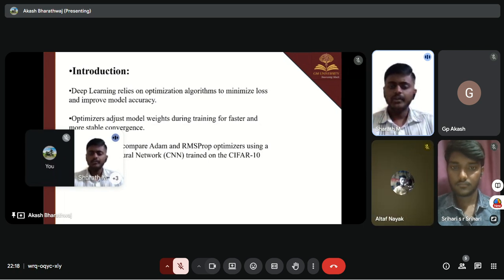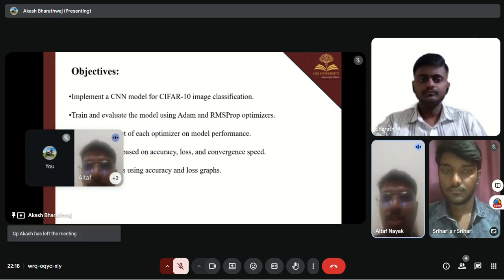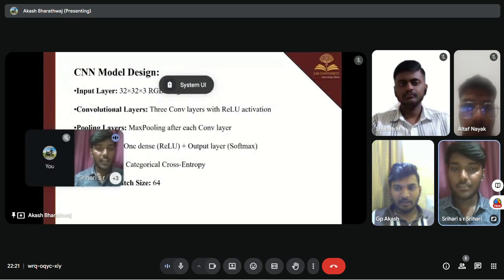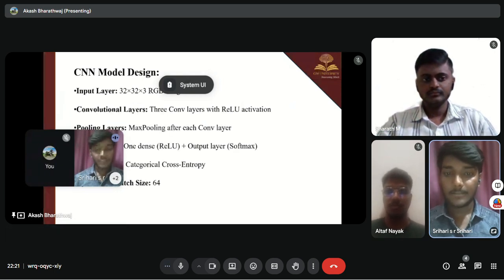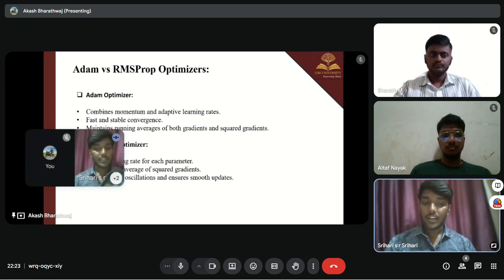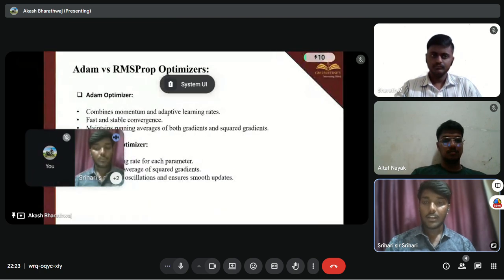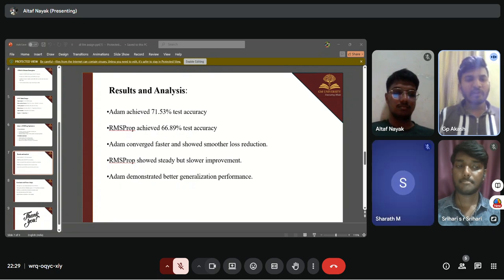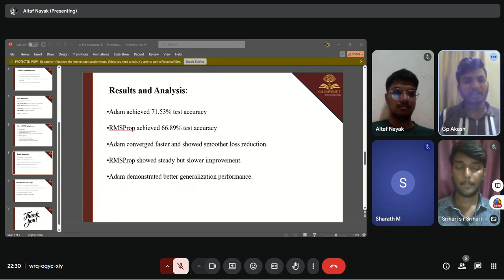Deep Learning Assignment 01 : Adam vsRMSPropanalyze their effect CNN training for CIFAR-10 dataset.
Adam and RMSProp — and analyze their impact on Convolutional Neural Network (CNN) training using the CIFAR-10 dataset. Both optimizers are widely used in deep learning for improving training speed and model accuracy. Adam (Adaptive Moment Estimation) combines the advantages of momentum and adaptive learning rates, making it efficient and stable during training. RMSProp, on the other hand, adjusts learning rates based on recent gradient magnitudes and is known for its fast convergence in non-stationary problems. Through experiments on the CIFAR-10 image classification dataset, this video demonstrates how each optimizer affects the model’s performance, accuracy, and loss curve. Watch till the end to understand which optimizer works better for CNNs and when to choose Adam or RMSProp for your deep learning projects.